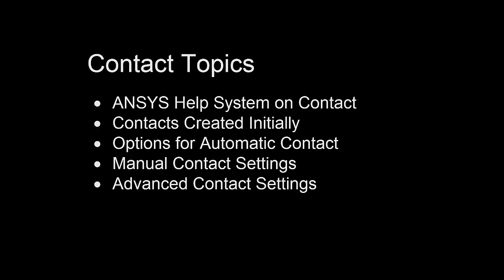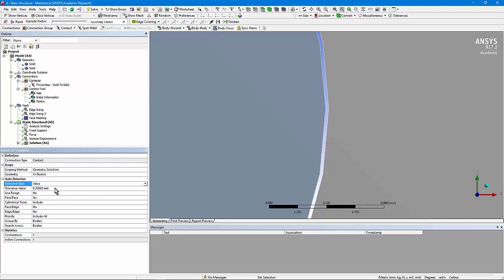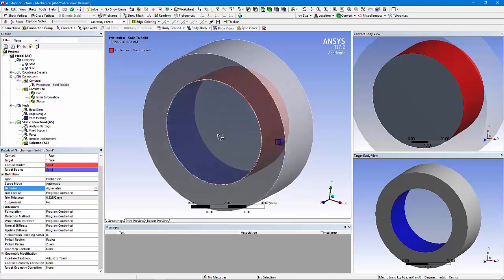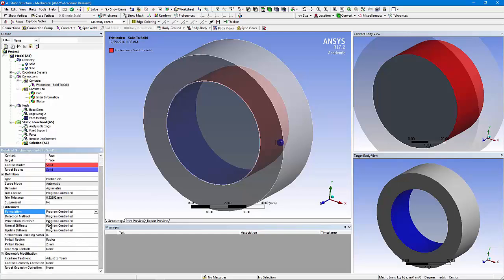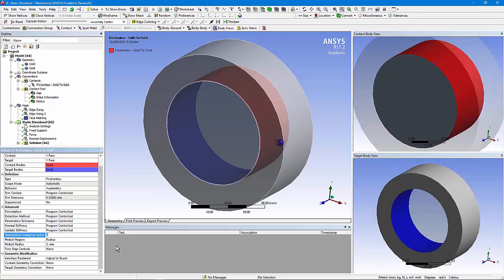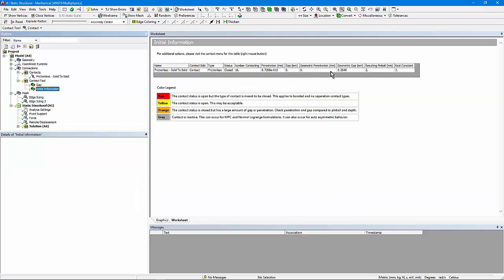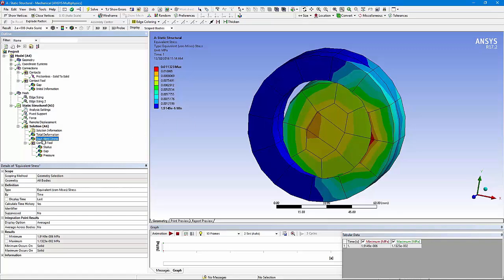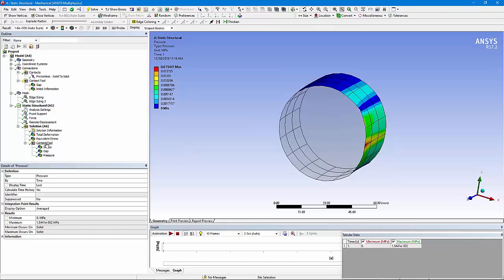Contact Definitions in ANSYS Workbench Mechanical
This video demonstrates how to apply geometrical contacts in ANSYS Workbench Mechanical.